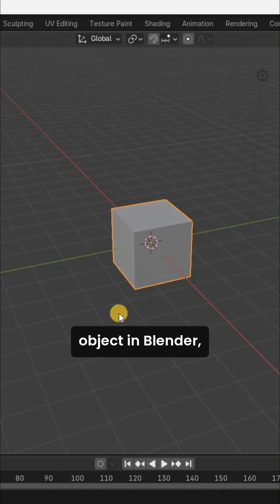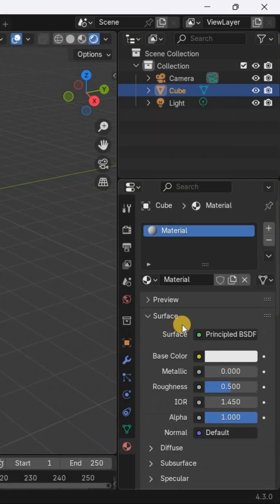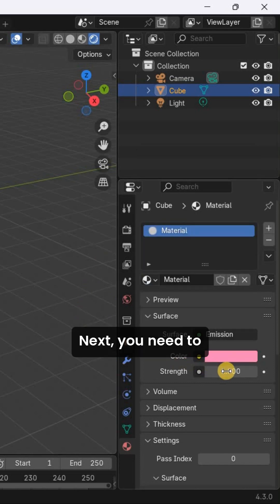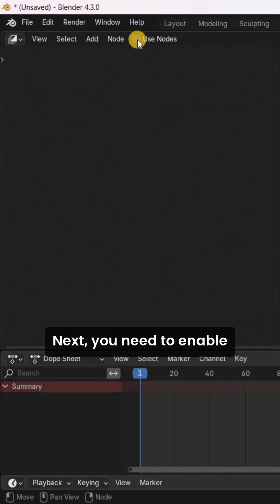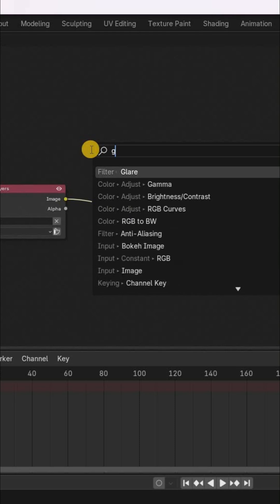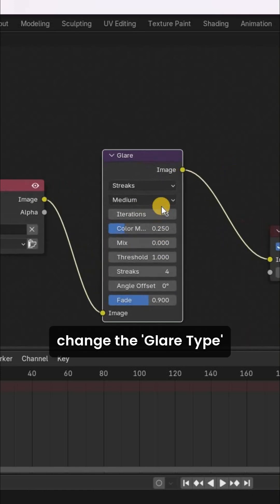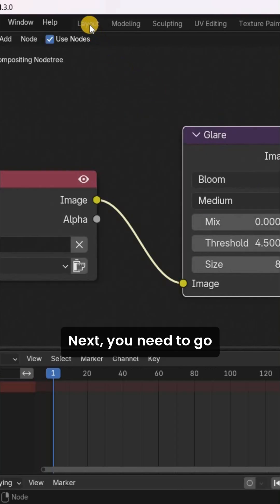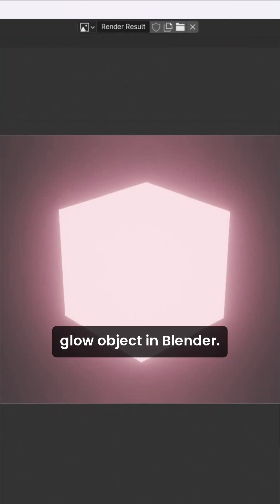How to glow object in Blender | Blender 4.3 Tutorial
To make an object glow in Blender 4.3:

1)Select the Object: Choose the object you want to make glow.
2)Add a Material: Go to the Material Properties tab and click New to create a material.
3)Set Emission Shader: Change the Surface type to Emission in the material settings.
4)Adjust Glow Intensity and Color: Set the Strength value to control the glow intensity and choose the desired emission color.
5)Add Glare: Add the Glare node in the Compositing menu, change the Glare type to Bloom and adjust the Threshold value according to your need.

And that's it. This will create a glowing effect for the object.